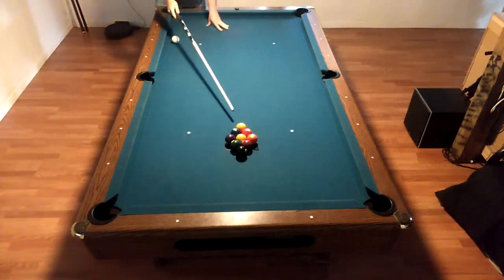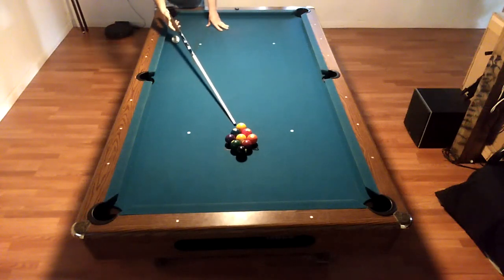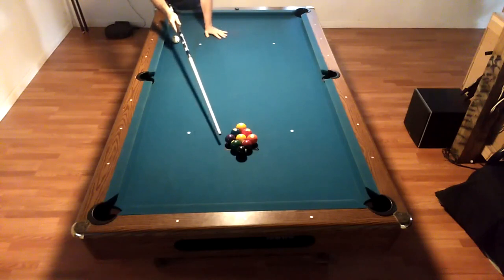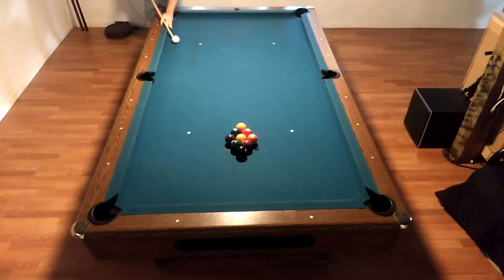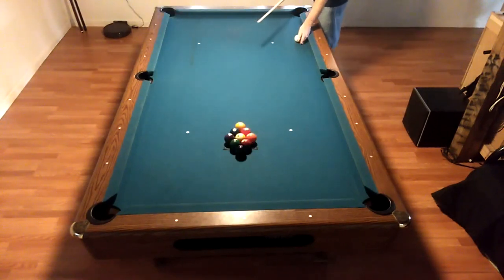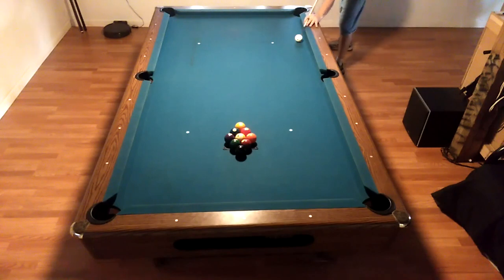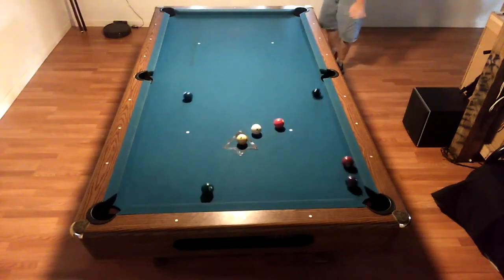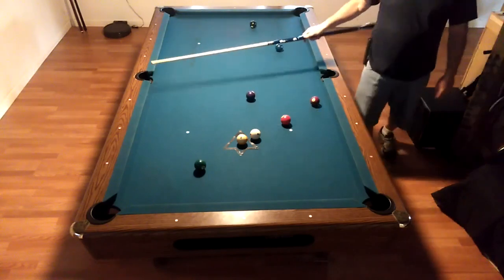How to make the wing ball most of the time on a 9 ball break (with slow motion effects!)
If you use a Magic Rack, this will increase your chances for a successful break in 9 ball.
By hitting the cue ball squarely into the 1 ball placing the cue ball 1 ball width on the head string off the rail. This will usually sent the wing ball into its corner pocket and the 1 ball should either go into the side pocket or near it depending on how you strike the cue ball.

🎱 Want to take your pool game to the next level?
Check out my Book "Billiards: A Comprehensive Guide" It's packed with expert tips, strategies, and techniques that will improve your game—whether you're a beginner or a seasoned player. Learn everything from aiming systems to cue ball control, breaking techniques, and much more.

🌐 Explore an extensive collection of tutorials designed for players of all skill levels Whether you're just starting or looking to refine your techniques, you’ll find everything you need to elevate your game. You’ll also find the official rules for "15 Diamonds" and various games and drills I’ve developed. Click the link to start your journey!